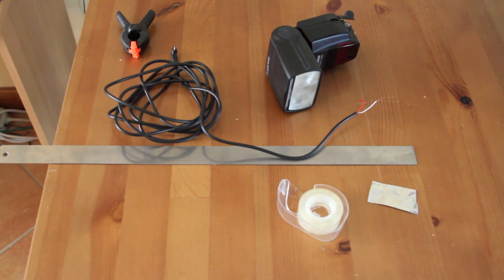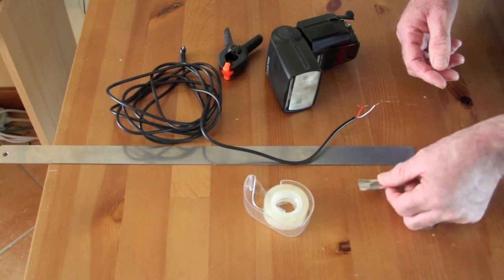How to make a flash pressure trigger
A very simple way to make a flash pressure trigger